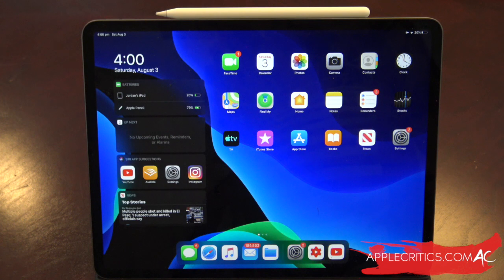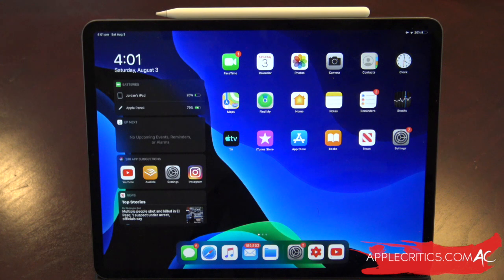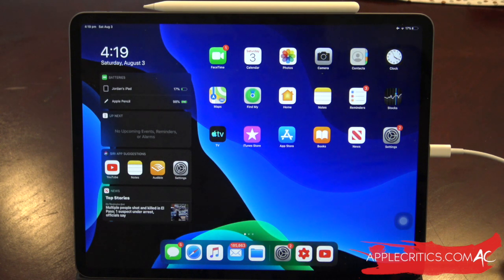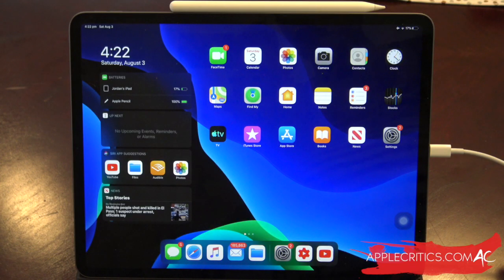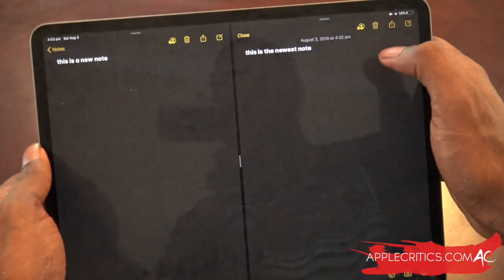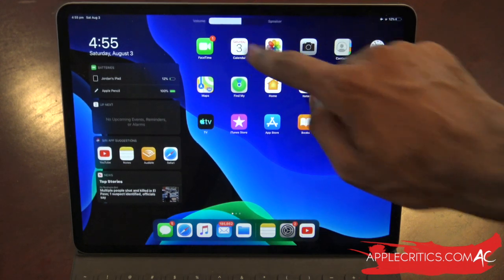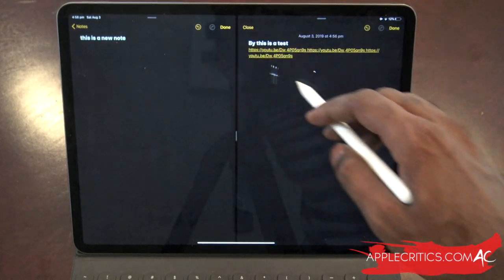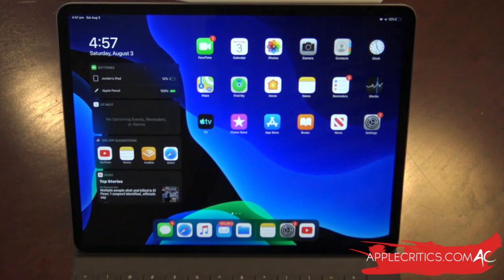iPad OS 13 Hands On: Best Features And Changes!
AppleCritics takes an a closer look at iPad OS 13! This includes all of the best features and changes.